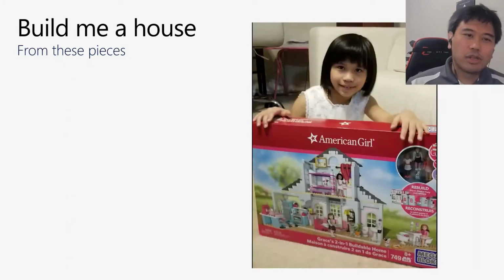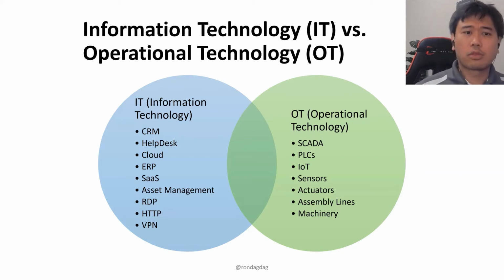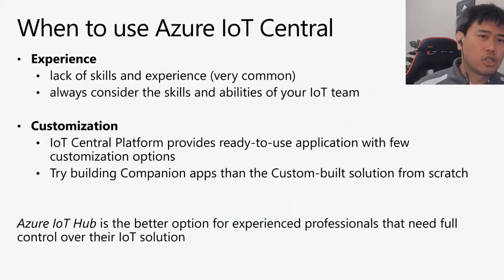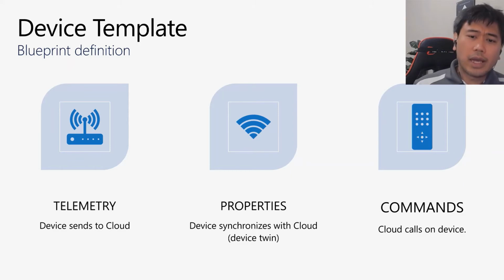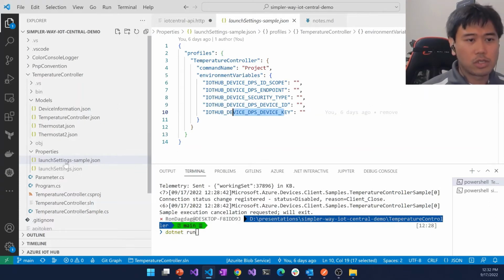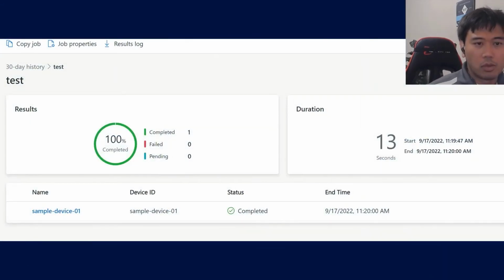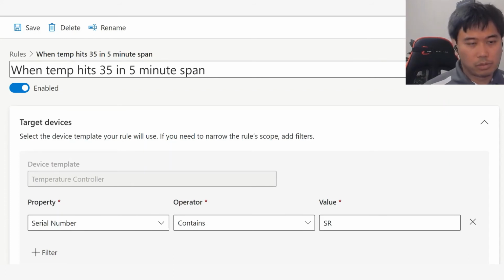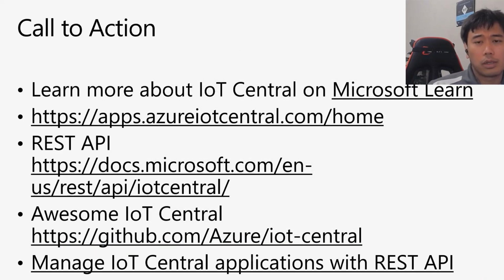AzureBacktoSchool2022 - Managing IoT Devices in Azure, the Simpler Way - Ron Dagdag